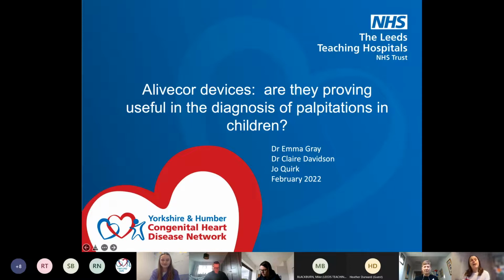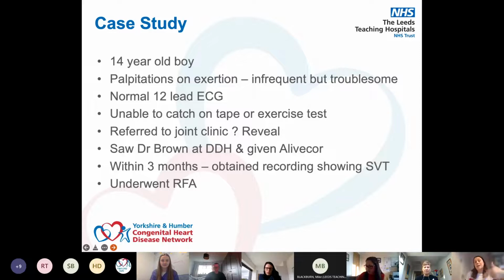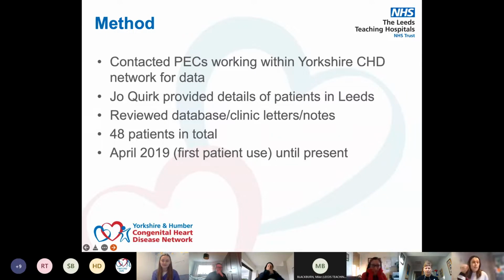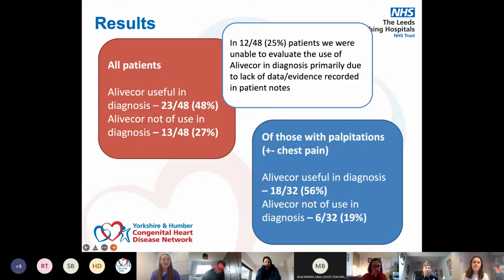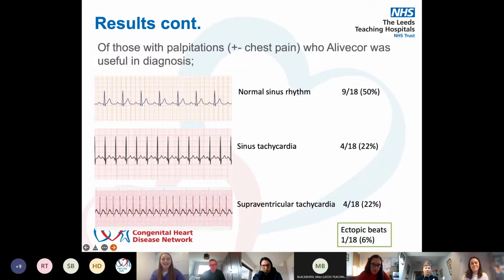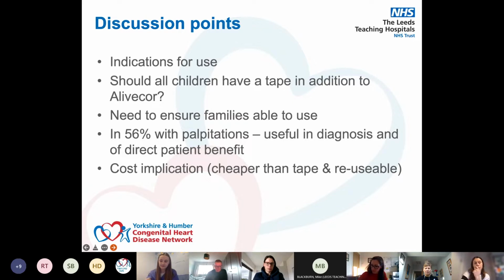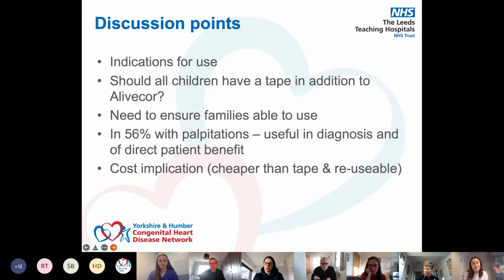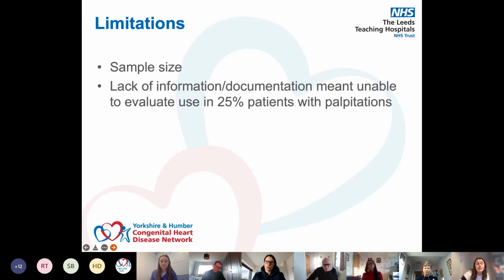How useful are AliveCor devices? Dr Claire Davidson & Dr Emma Gray